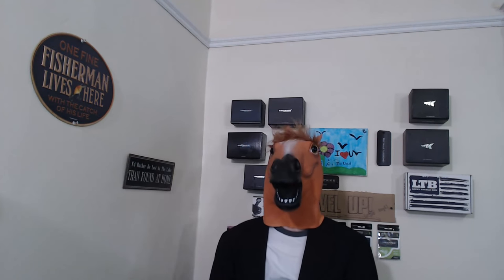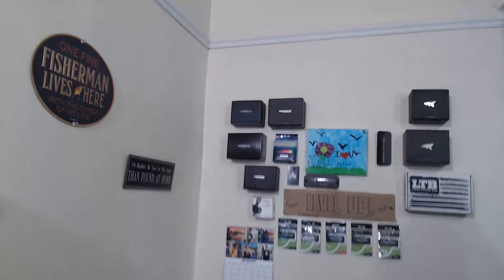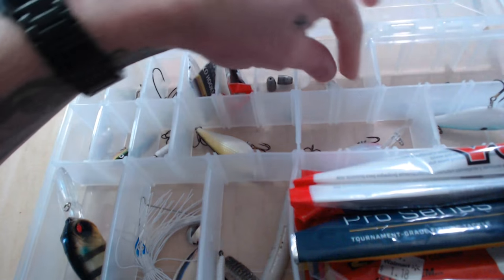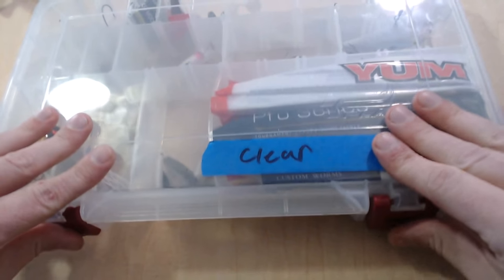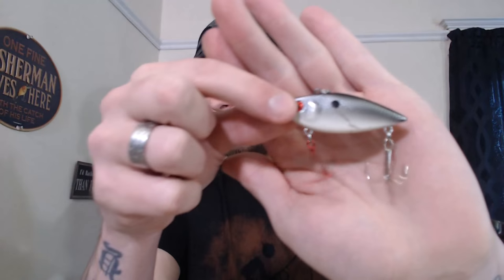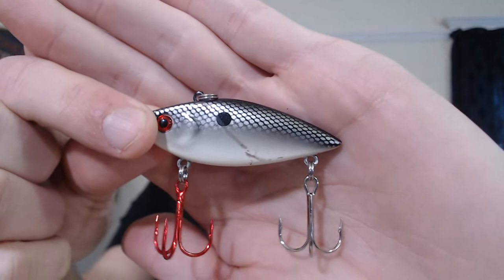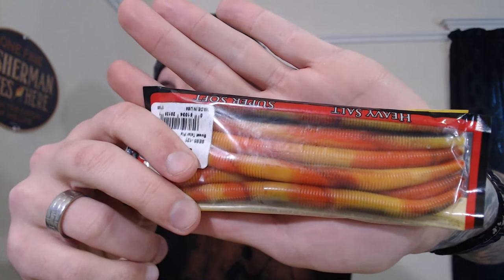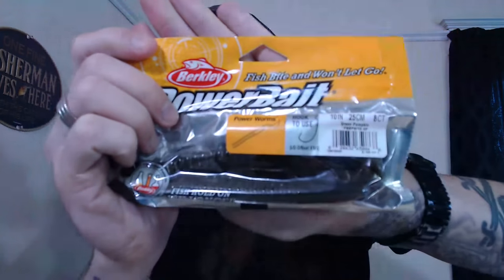Tackle Tips For All Water Conditions LIVE!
(((Gear)))
KastKing Stealth Reel
KastKing Royale Legend Baitcaster
KastKing Speed Demon
KastKing Royale Legend Rod
KastKing FluoroKote Line

Our favorite channels!